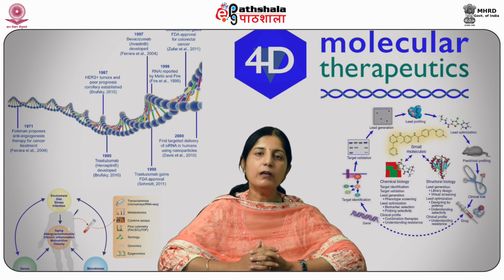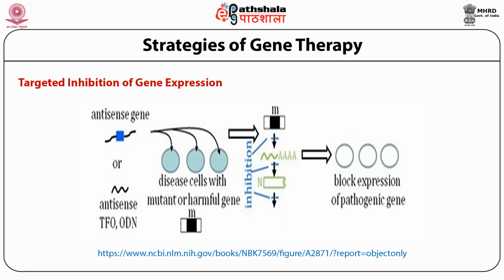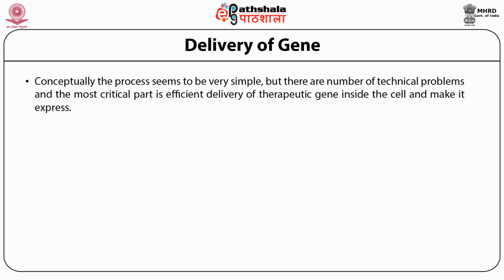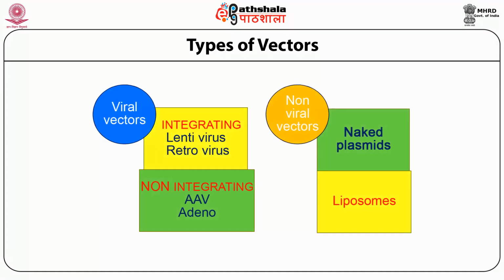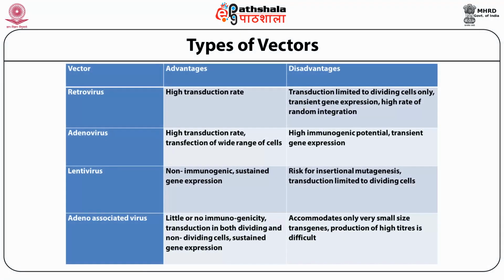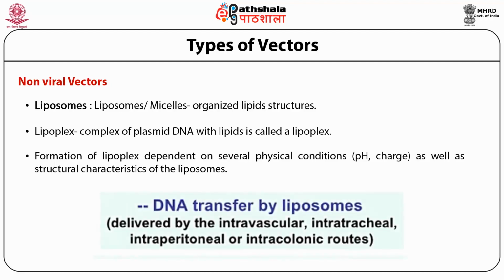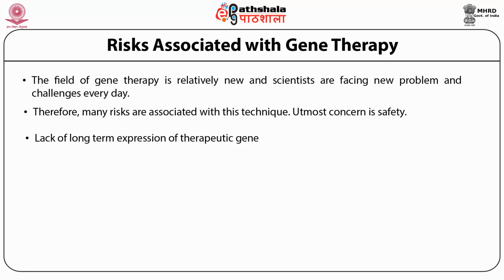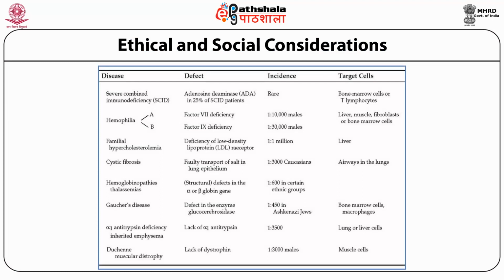M-07. Fundamentals of gene therapy